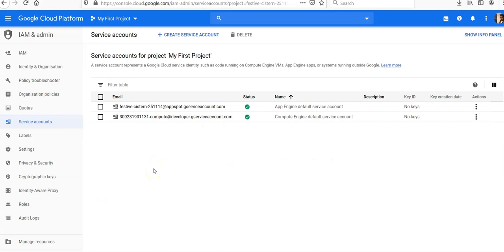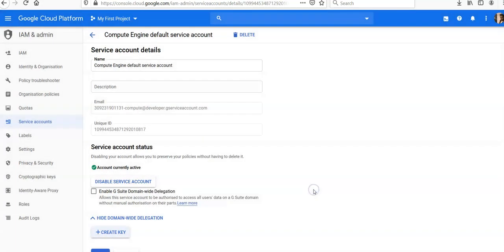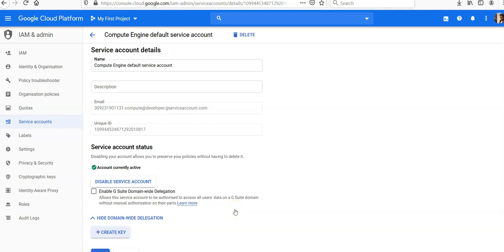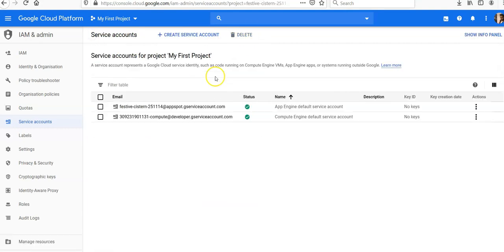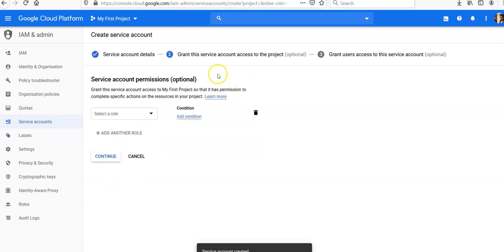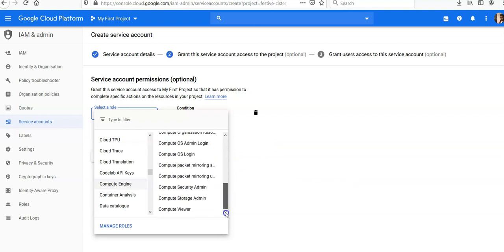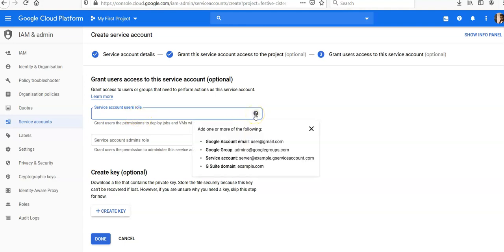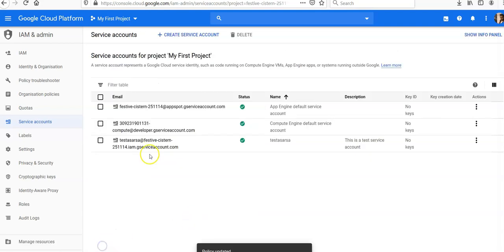WHAT ARE SERVICE ACCOUNTS IN GOOGLE CLOUD